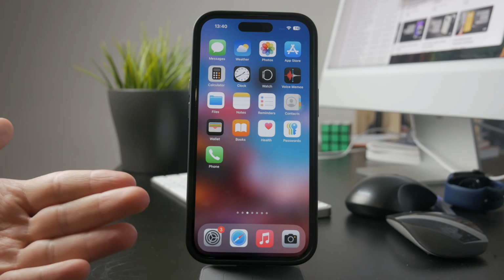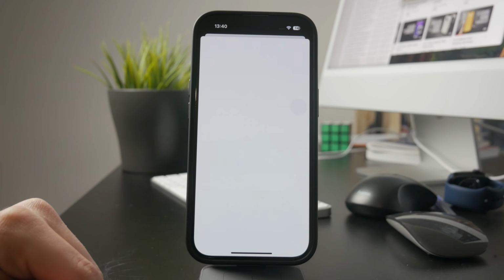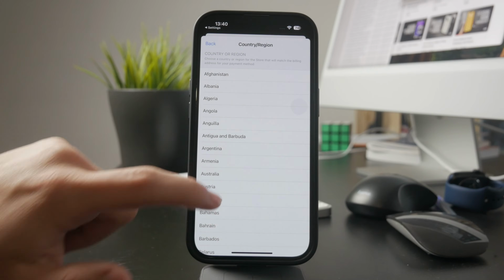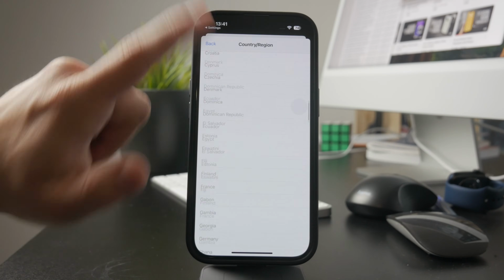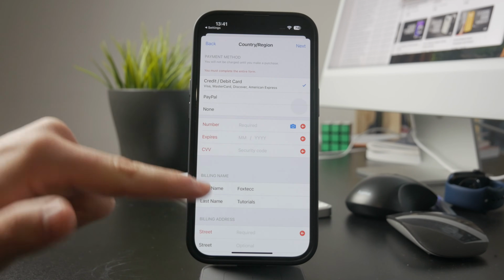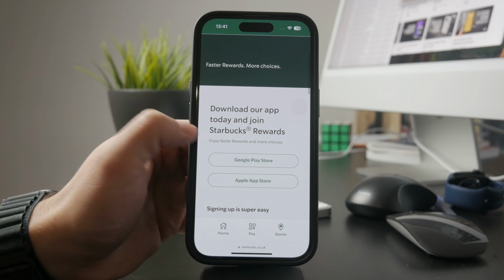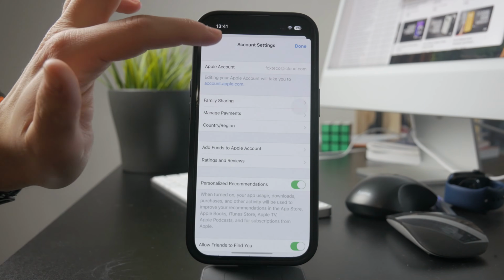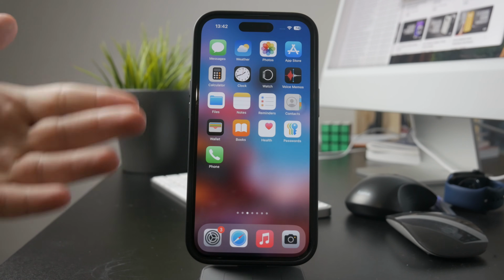How to Fix this App is Not Available in Your Country or Region (tutorial)